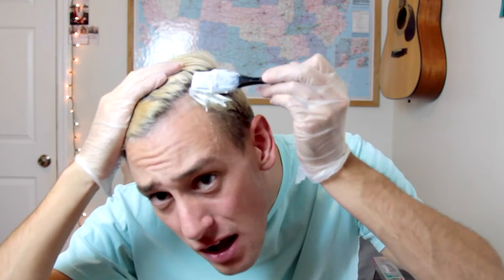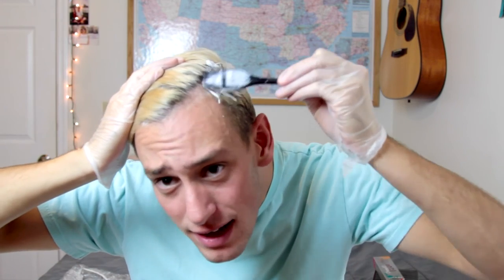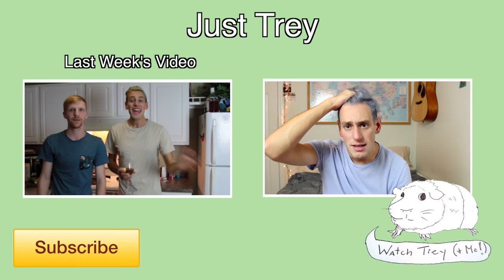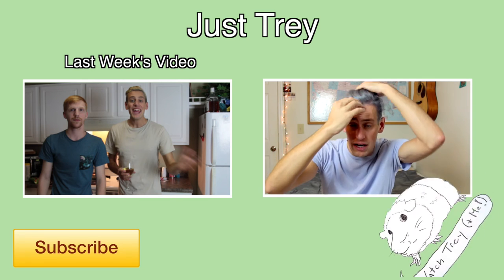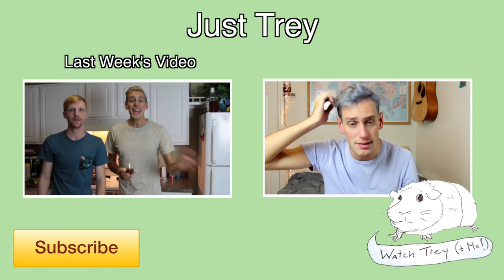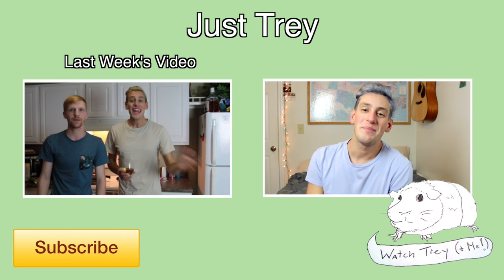BLUE HAIR DON'T CARE | JUST TREY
Sometimes Pravana Chromasilk Vivids Silver Turns Your Hair Blue.

In this video I used Manic Panic Hair Bleach and Pravana Chromasilk Vivids Silver Toner.